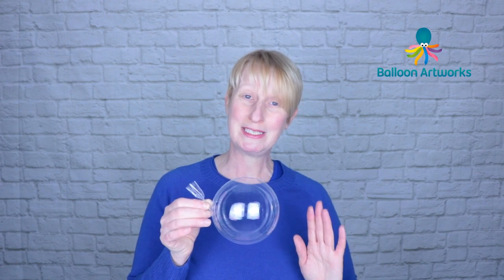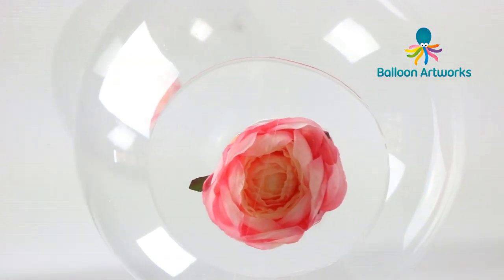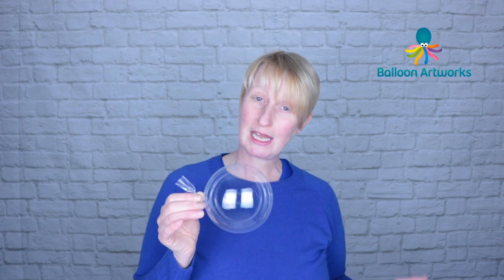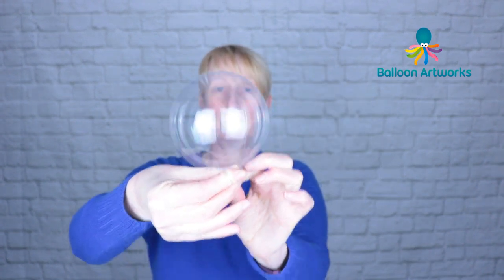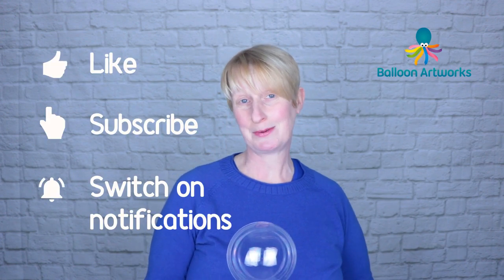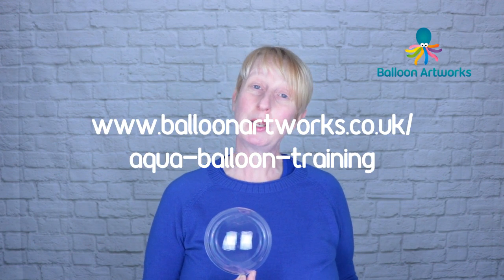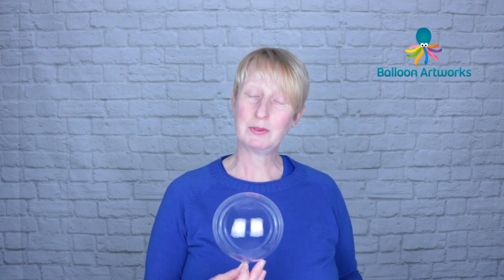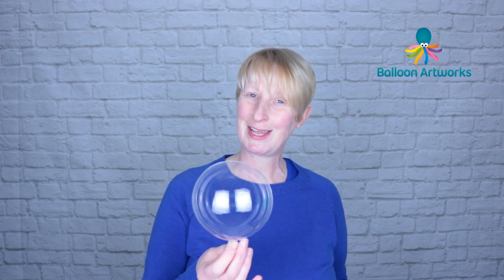AQUA BALLOONS How to Tie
How to tie Aqua balloons - here's the balloon tying technique you need to know.

Tying Aqua bubble balloons is very different to tying Qualatex Deco Bubbles and my how-to video shows you exactly how to do it.

To learn more Aqua balloon techniques, including how to add confetti to aqua balloons, how to create flower filled Aqua bubble balloons, how to use water in Aqua balloon designs and much more, take a look at my Aqua Balloon Techniques video training series.

Watch a trailer or purchase Aqua Balloon Techniques - a series of 15 training videos (100 minutes in total) here: